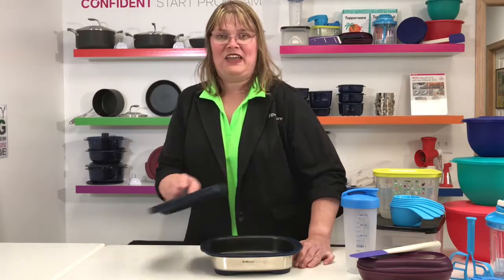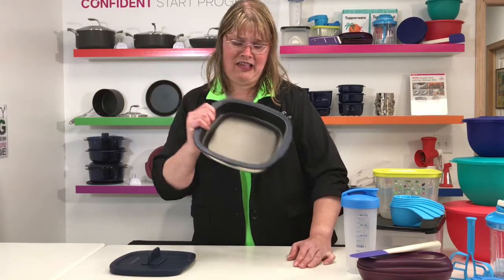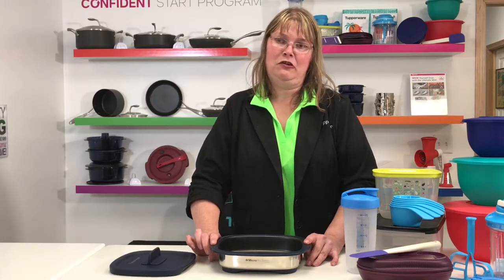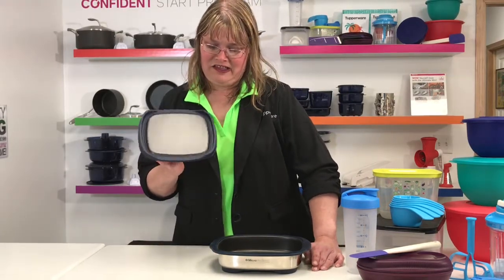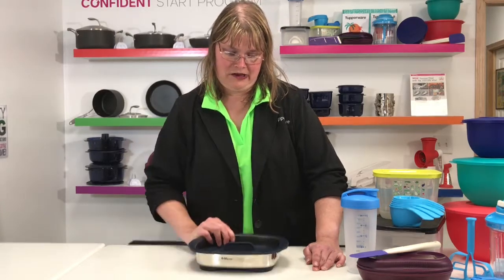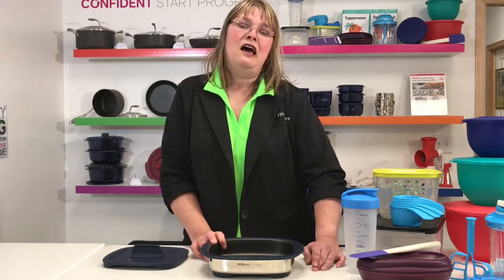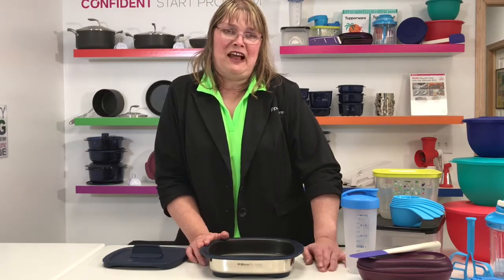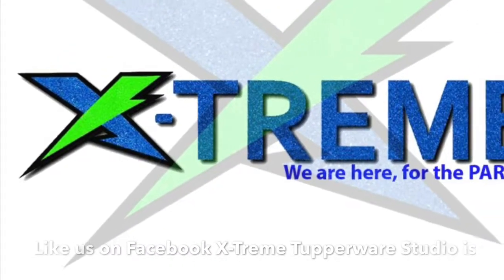MicroPro Grill with Amy Nickel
The MicroPro Grill is exactly as it sounds.  It is a grill for your microwave.  Patented technology heating 2 heat susceptors to 450° in just 2 minutes.  Allowing it to grill and sear on both side for sealed in flavor.